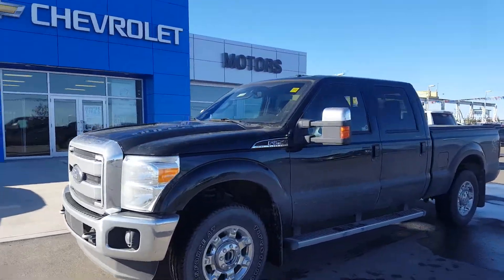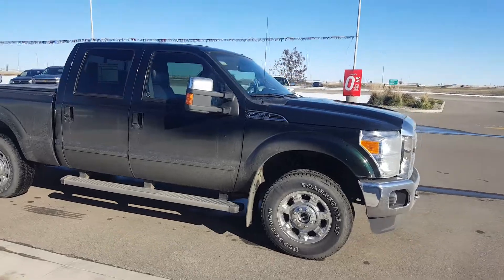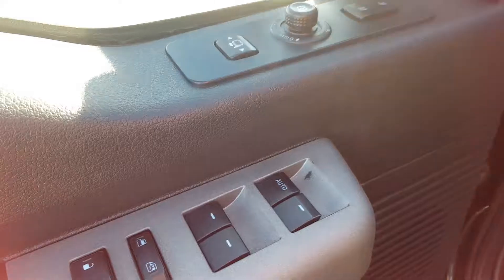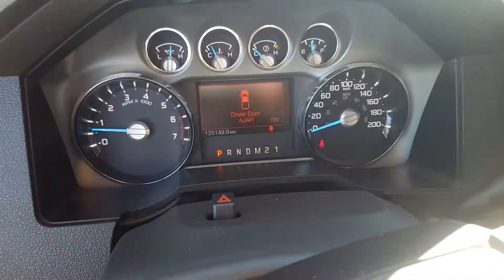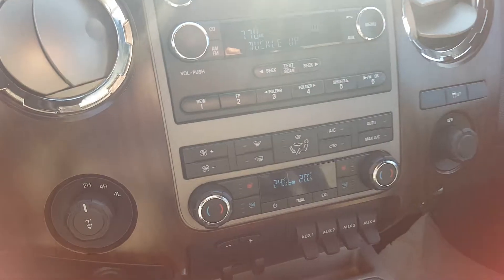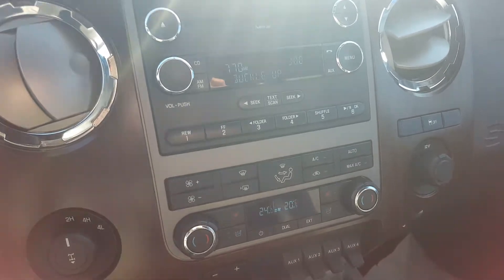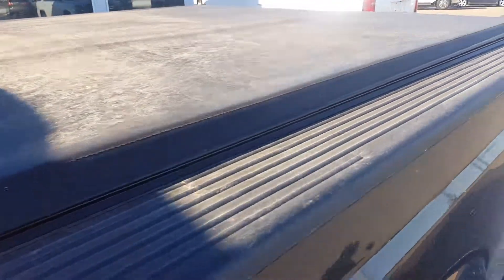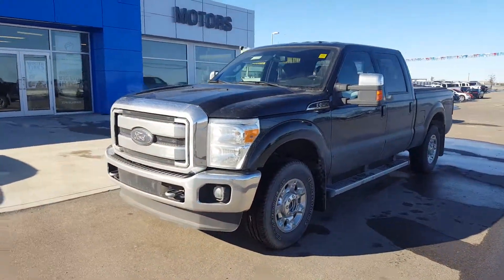2012 Ford F250 Lariat 4x4 SuperCrew- 174404